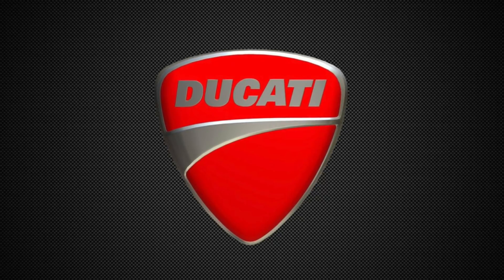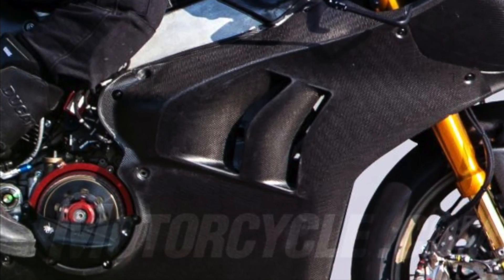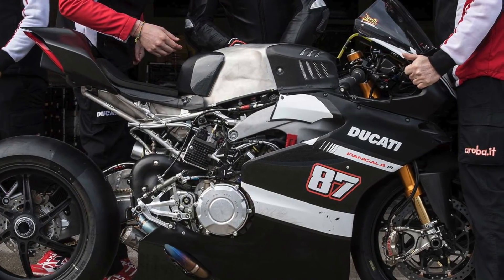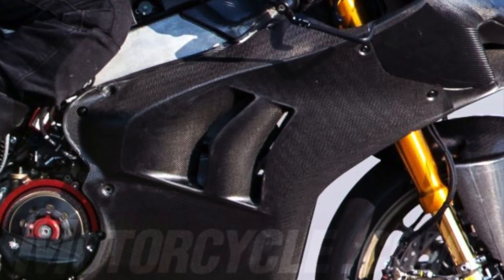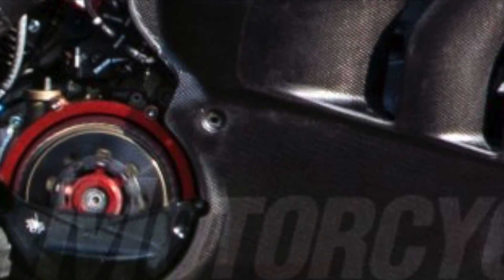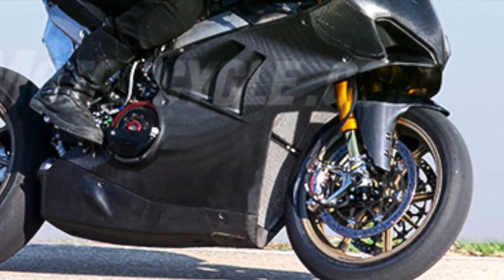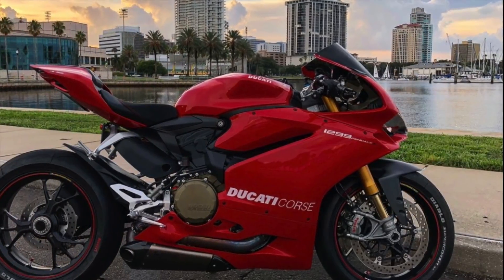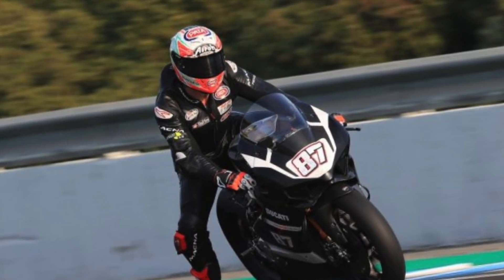2019 Ducati Panigale V4R WORLD PREMIER!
Hey Guys! I look forward to the World Premier of the 2019 Ducati Panigale V4R. I love my 2017 Panigale 1299 S, but if this design is amazing, I might have to sell it! Let me know what you guys think in the comments below!

Photo Credit: Motorcycle.com, Ducati.com